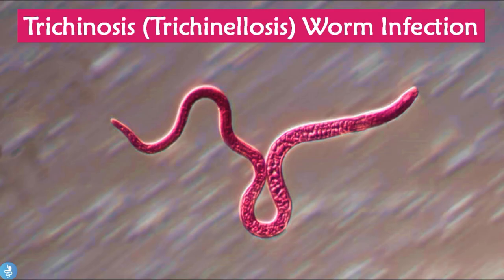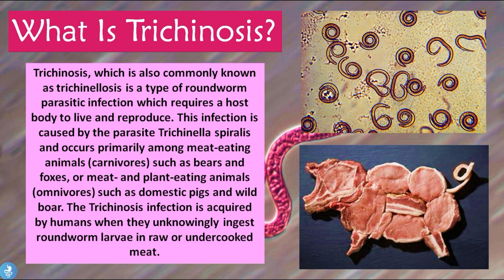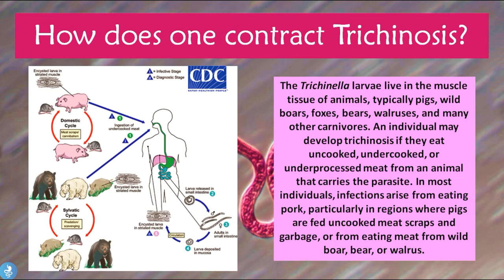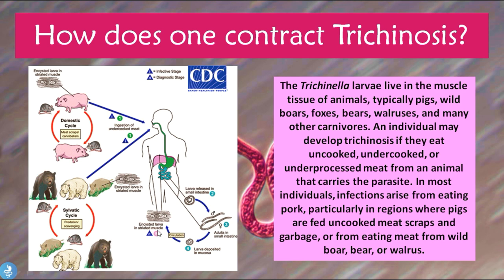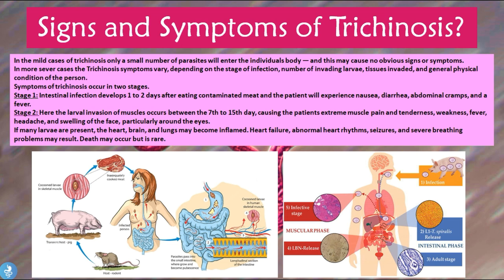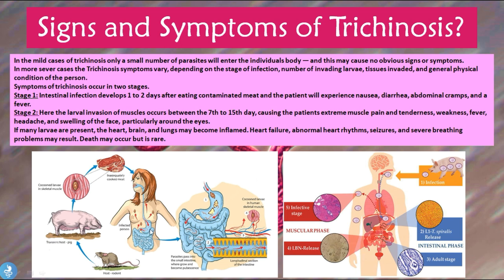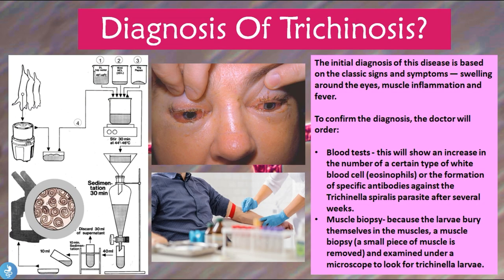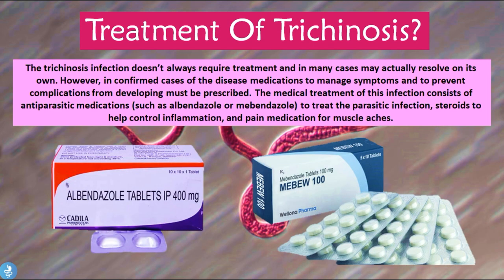Trichinosis (Trichinellosis) Worm Infection